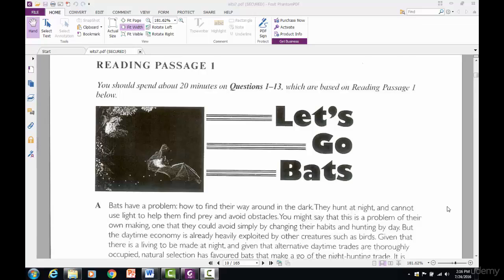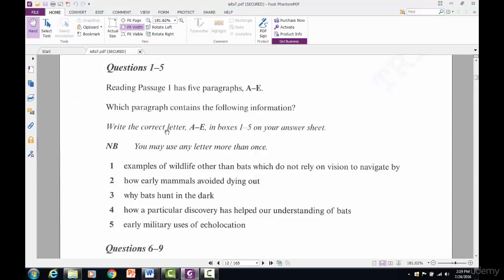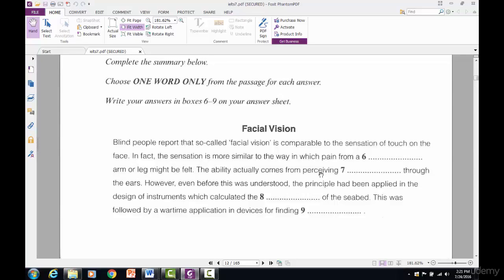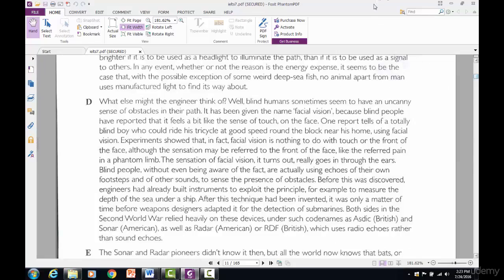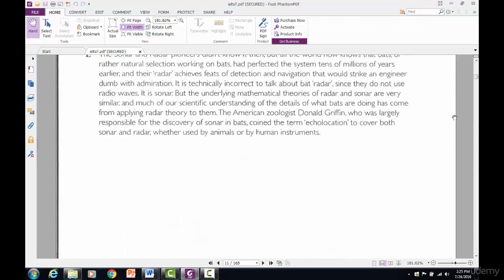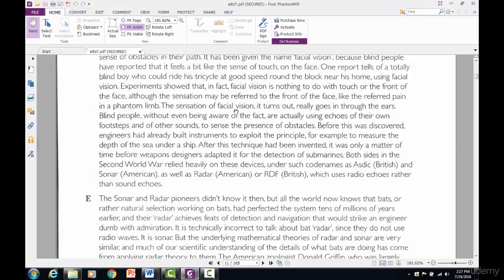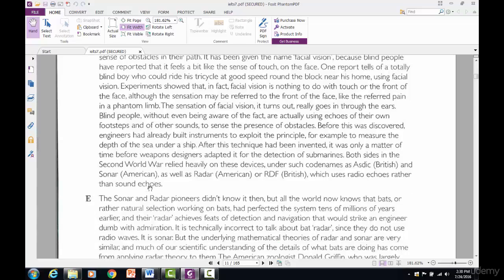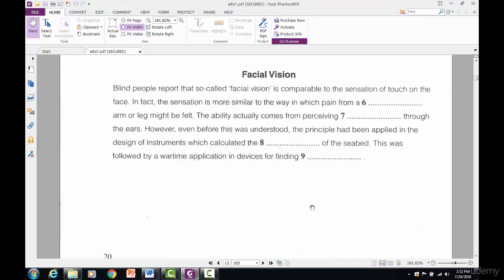36 Summary Question Example 2